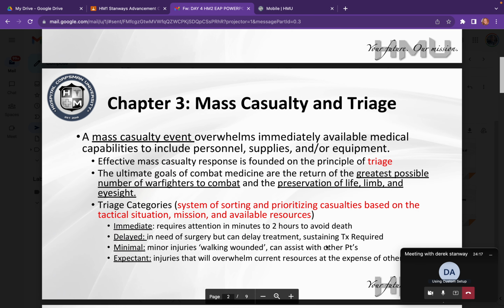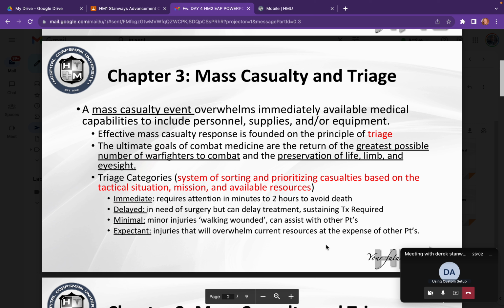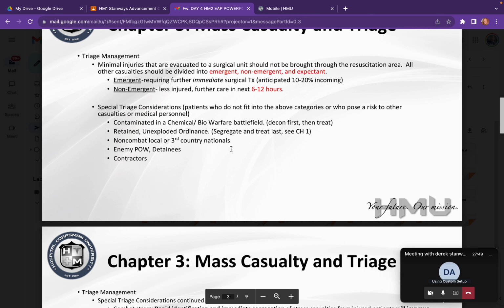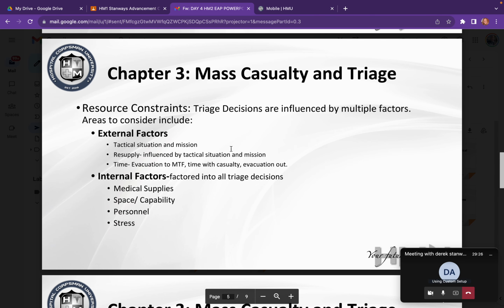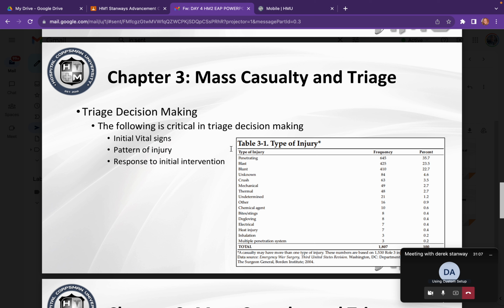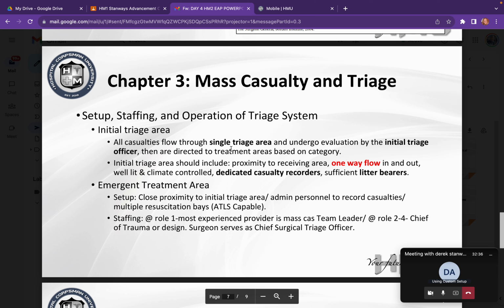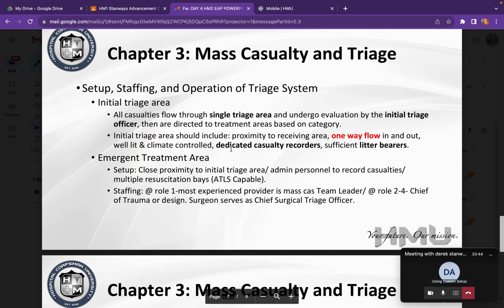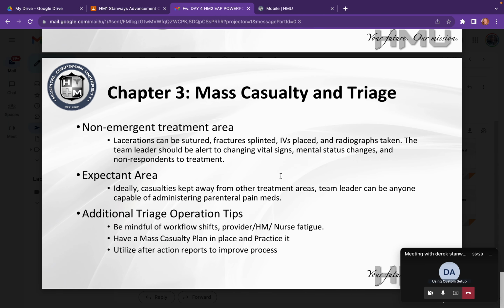EMERGENCY WAR SURGERY CH 3 1